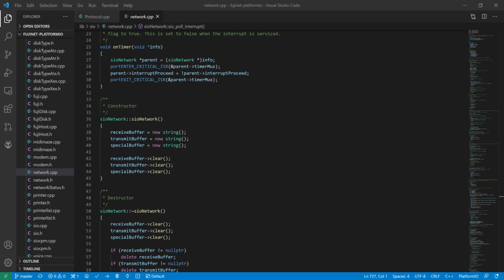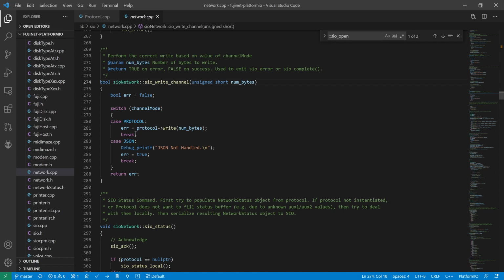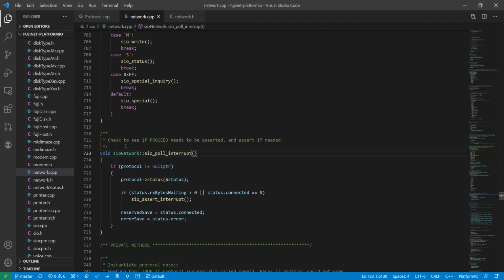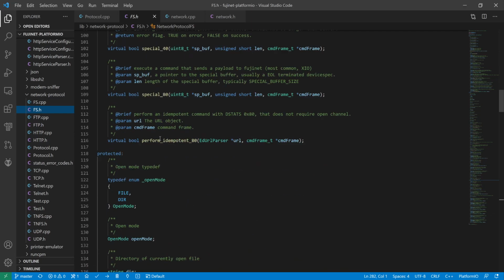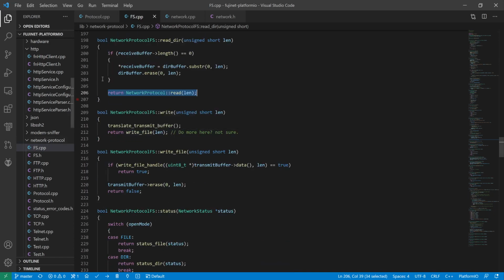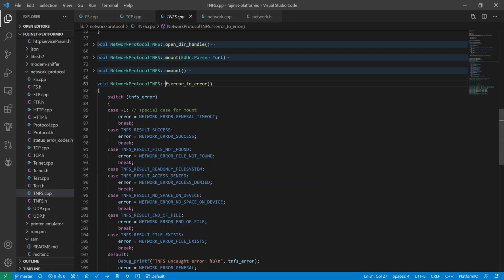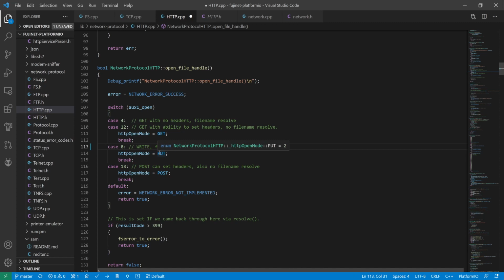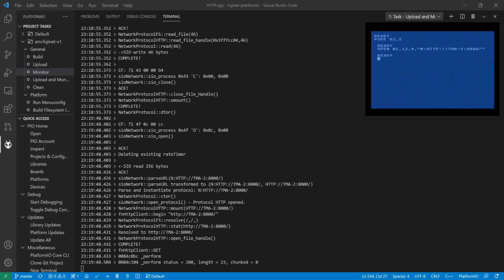FujiNet Networking Code Walkthrough and plea for help.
Atari8bit FujiNet I am at the tail end of a ton of coding on the N: device, and am a bit stuck as to what to do with special purpose protocols like HTTP, but I have to explain where things are, before I ask for help...